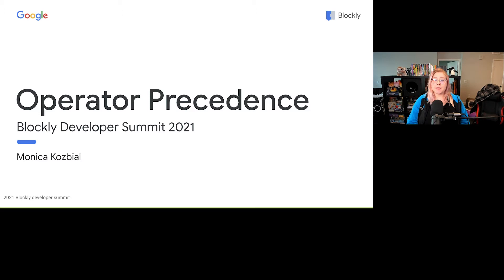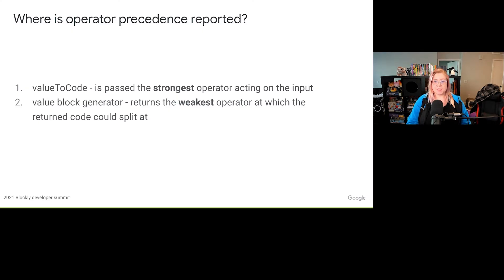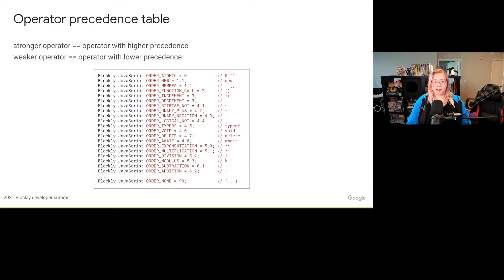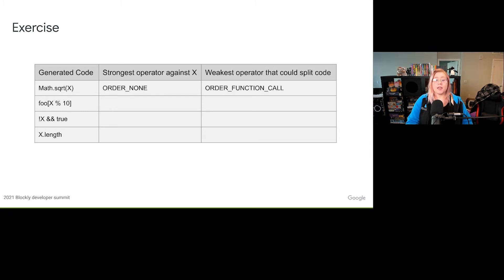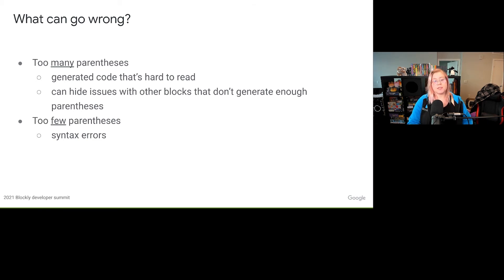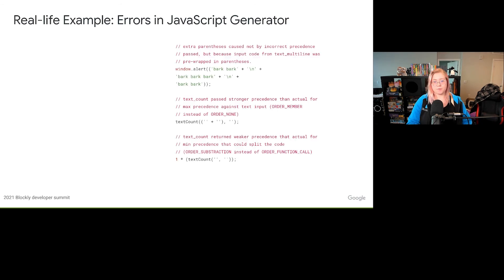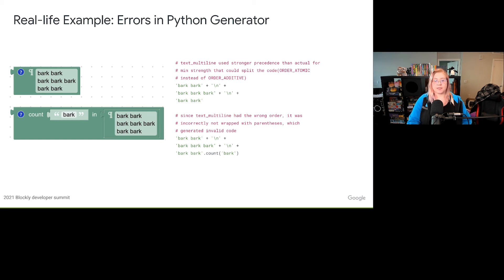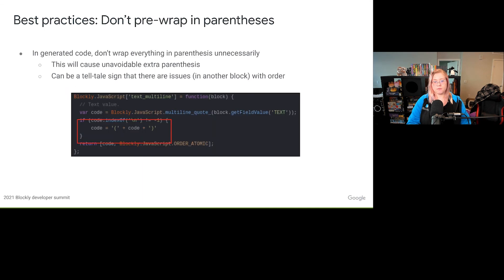2021 Blockly Developer Summit: Operator Precedence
A Google TechTalk, presented by  Monica Kozbial, 2021/04/28-29
ABSTRACT: This talk was presented as part of the 2021 Blockly Summit. Ever been unsure about what operator precedence to use when writing generator code for custom blocks? In this talk, we'll talk about the role of operator precedence in code generation, how to choose the correct operator precedence to report in your code, signs of bugs, and best practices.